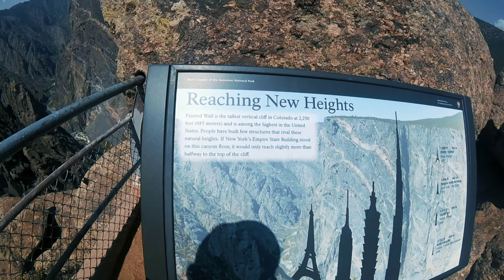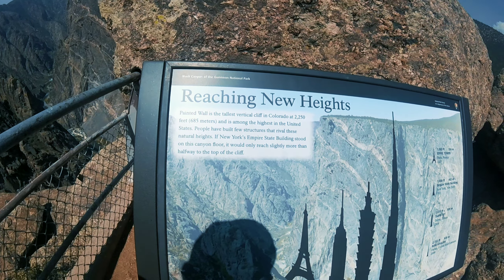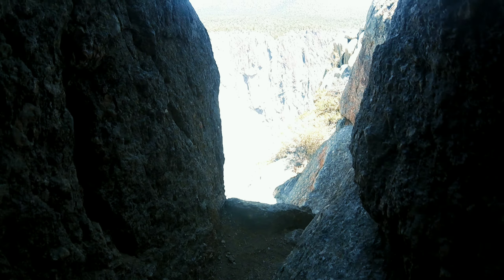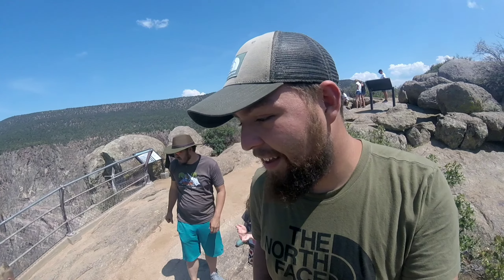Black Canyon of the Gunnison National Park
Our last stop of our Moab trip was the Black Canyon in Colorado.We do not visit the whole park just the major overlooks.